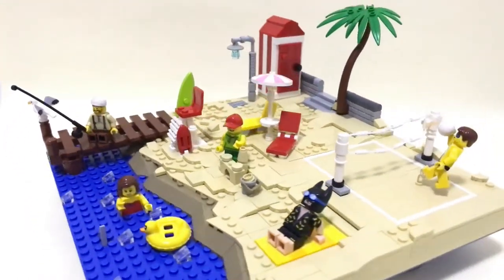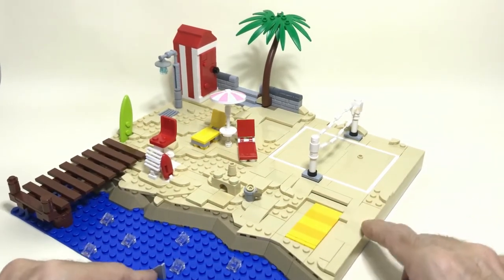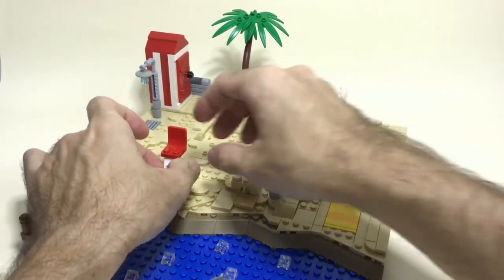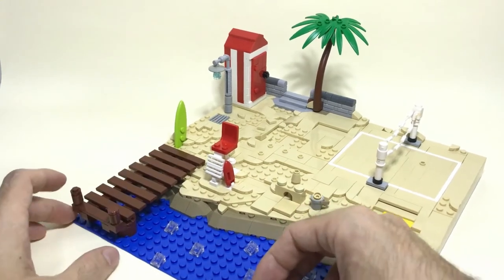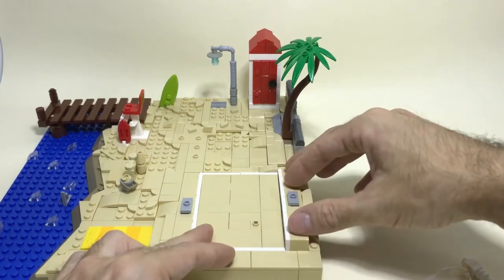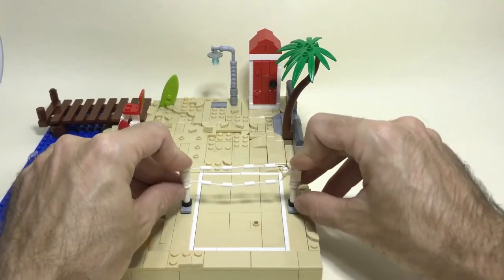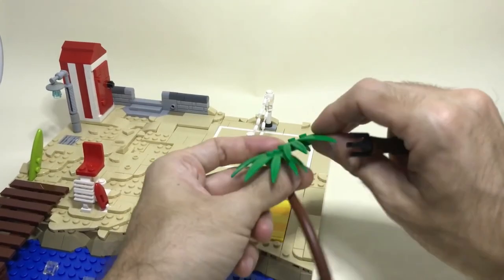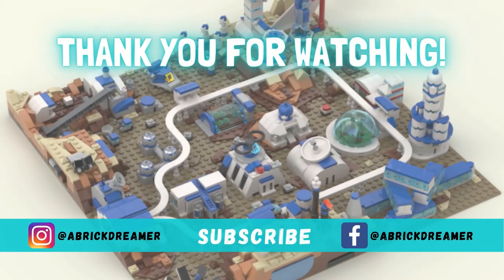Cool LEGO Beach IDEAS!!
It's summer time and in today's LEGO Tutorial I'm going to show you how to build a LEGO Beach!
Many building ideas and easy LEGO Techniques perfect to decorate you LEGO beach.
Let's learn how to make a LEGO volleyball net, LEGO sunbeds, a LEGO sandcastle and more...

NEW EXCITING LEGO MOCS ARE COMING EVERY MONDAY AND THURSDAY!

0:00 Intro
1:13 LEGO sand castle
1:36 LEGO beach towel
2:23 LEGO sunbed
3:48 LEGO lifeguard tower
5:15 LEGO jetty
7:18 LEGO beach volley court
11:24 LEGO palm tree
12:30 LEGO beach landscaping